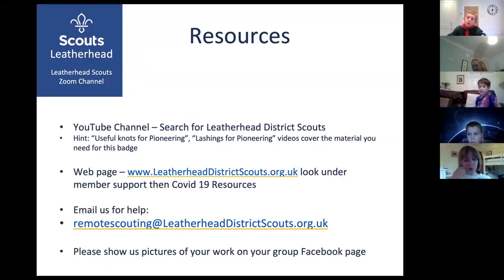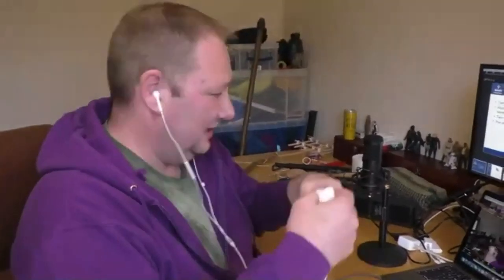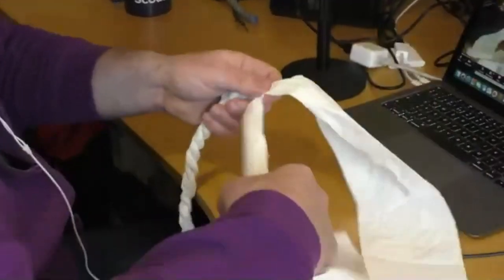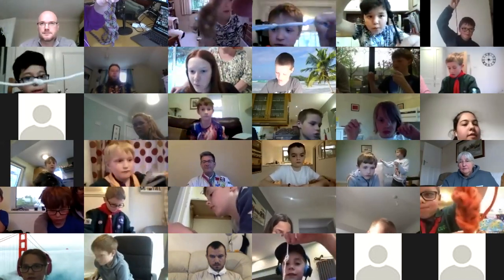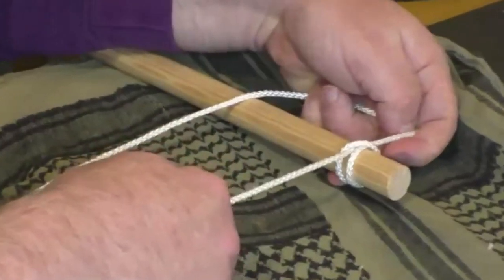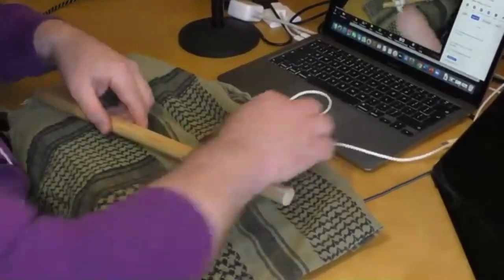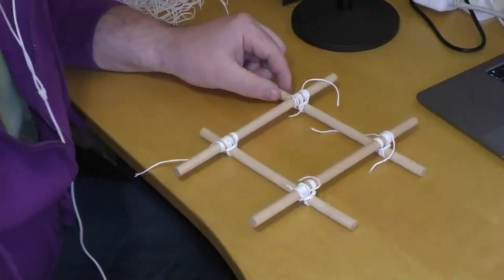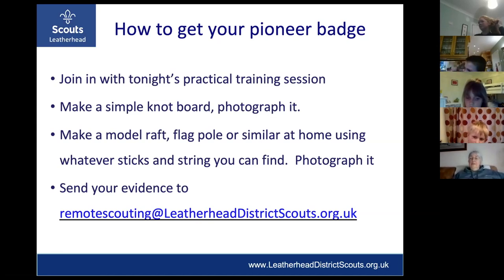Cubs Pioneering Activity Badge (Live)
Join Malcolm and cub leaders across Leatherhead District to cover the theory required for the cubs pioneering activity badge.